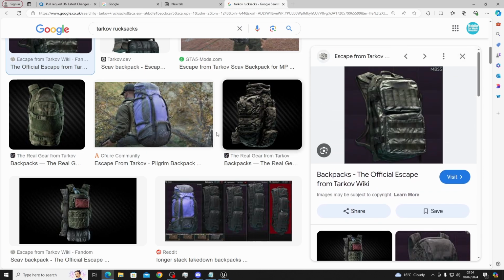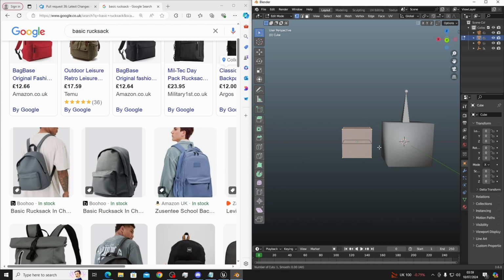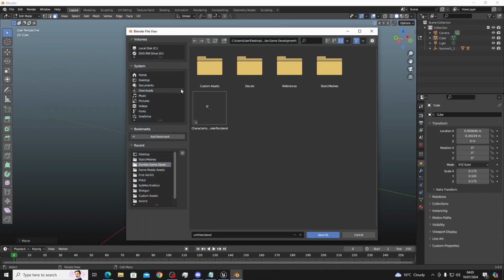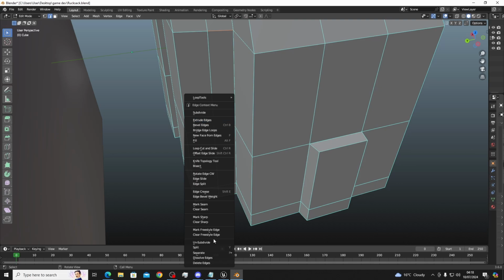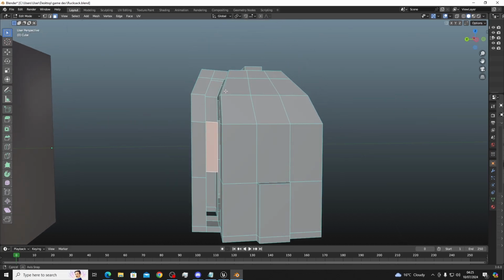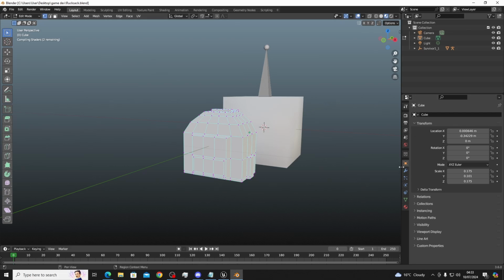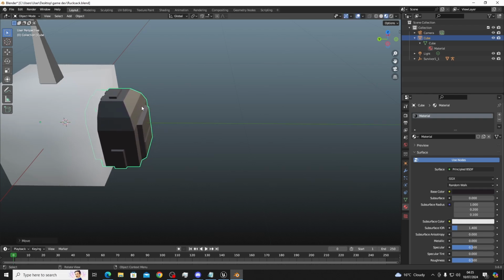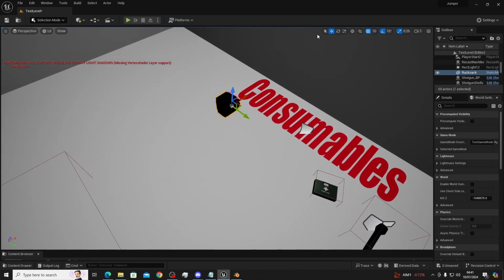Making A Rucksack for my Online Zombie Extraction Game - Blender to Ue5 Workflow